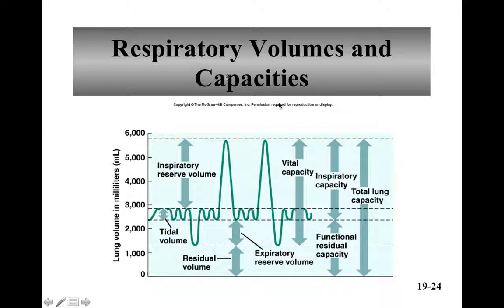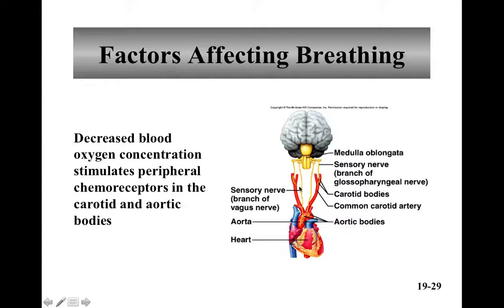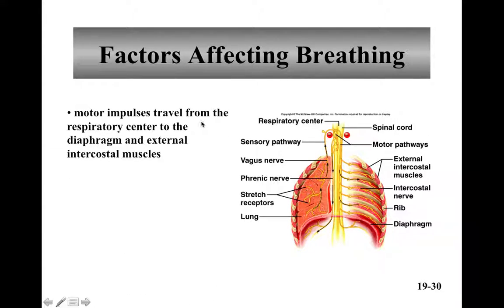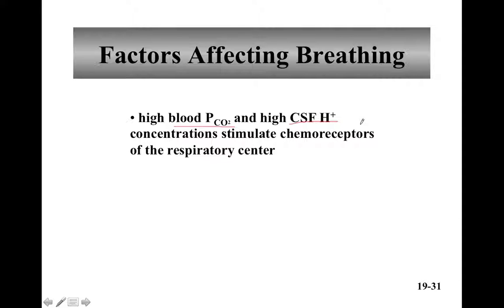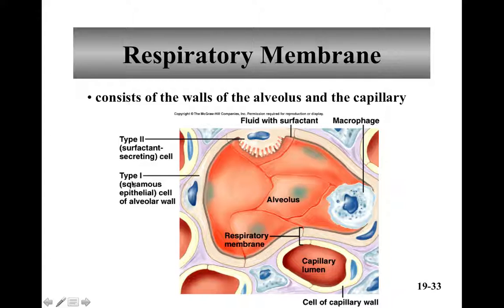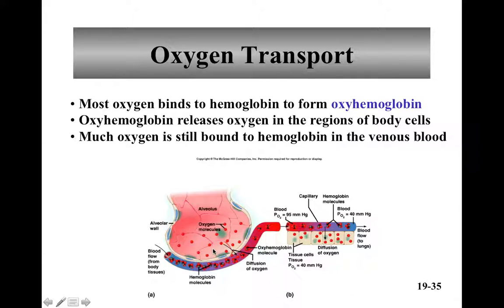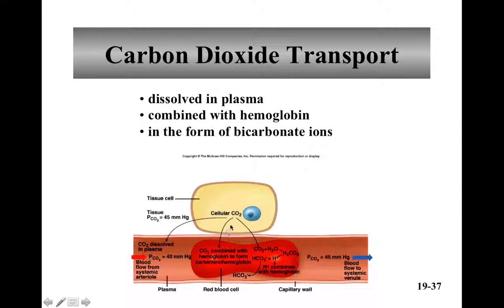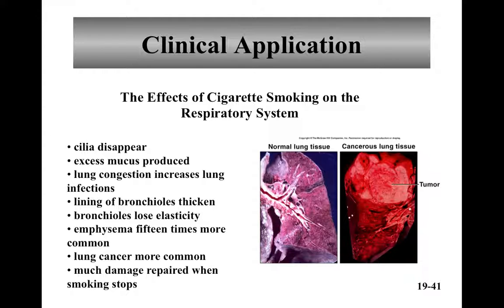Video 4 Respiratory end A and P